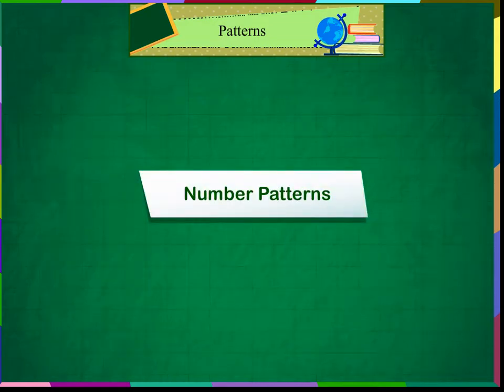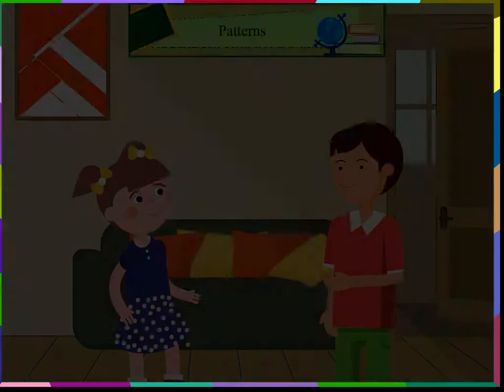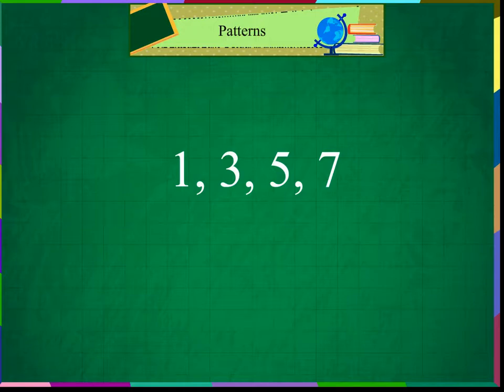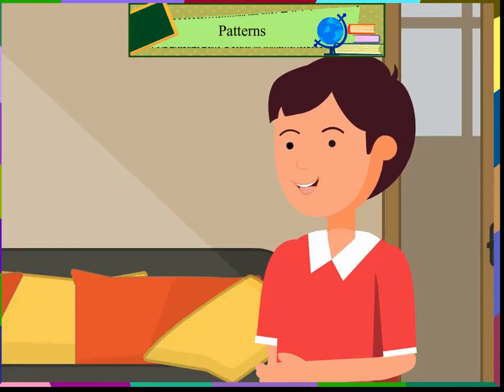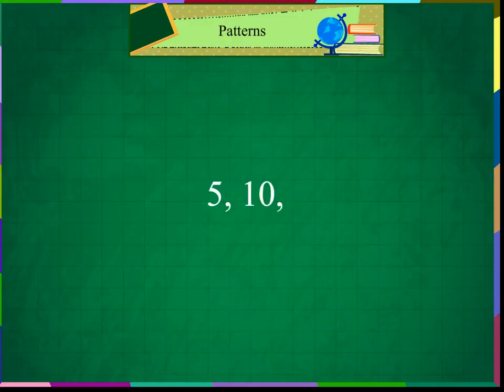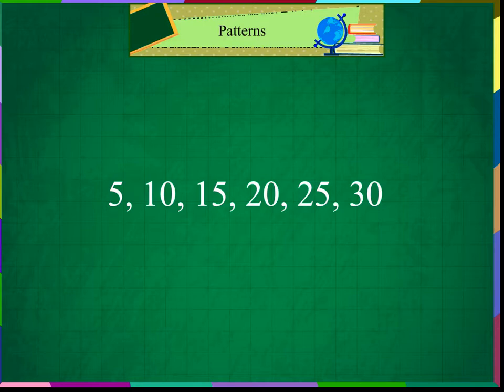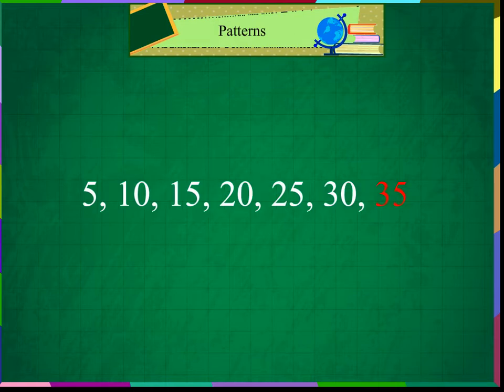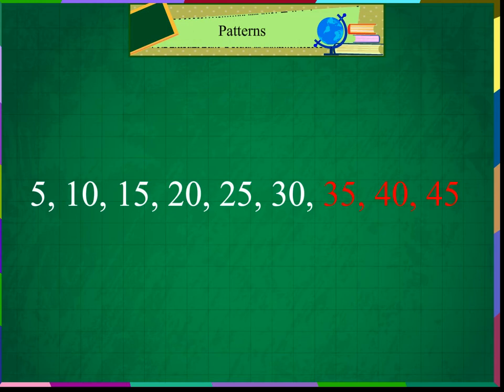Number Patterns | Odd & Even Numbers | Digi Nurture Videos | Maths class-1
This video from Digi Nurture Videos explains the concept of number patterns with the help of odd and even numbers and skip counting in 5. This video is suitable for class 1. Video uploaded under permission from Kriti Prakashan Pvt Ltd, copyright
Contents of video:
1. Reading a number pattern